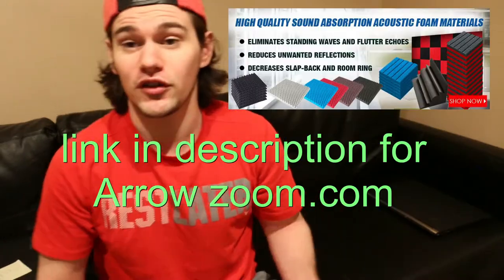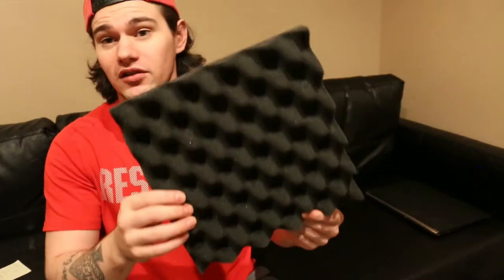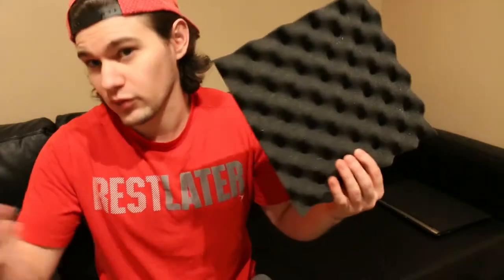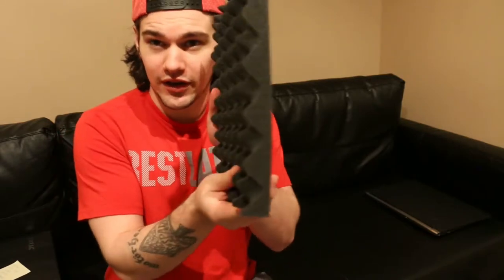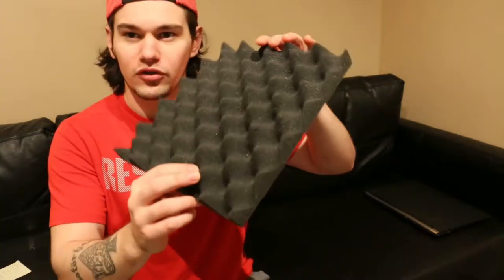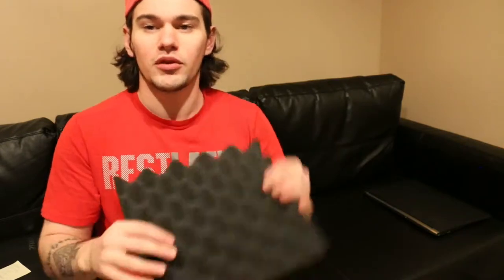Arrow zoom tiles part 1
Here is the link everyone for arrow aoom.com song credits again go to airbourne and Co. song is back on the bottle cheers guys thank you all very much again \m/
Created with MAGIX Movie Edit Pro 2016 Plus